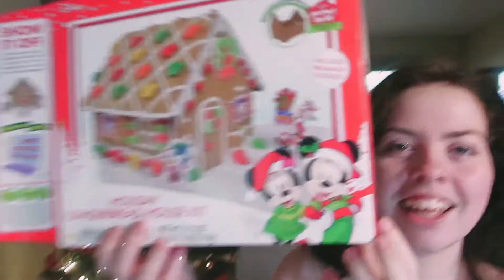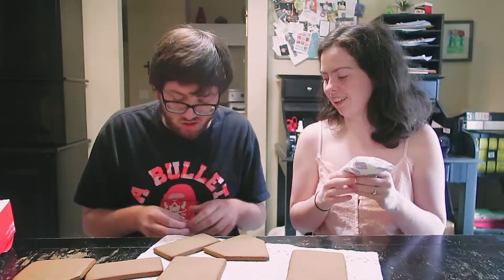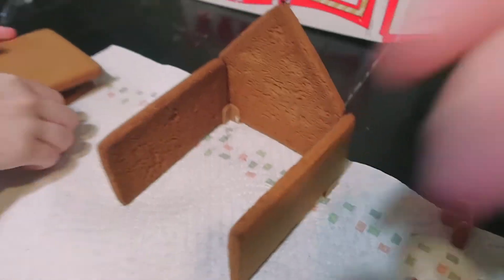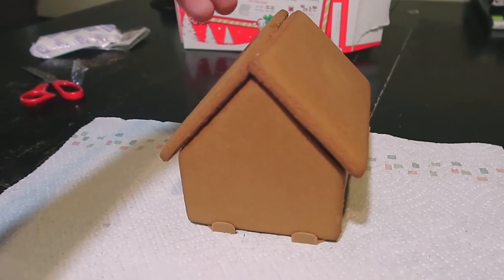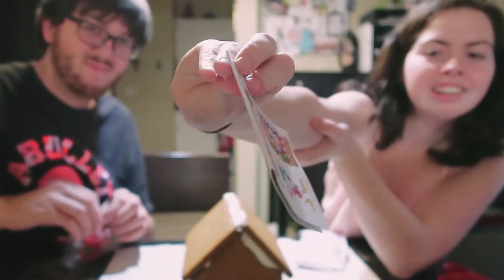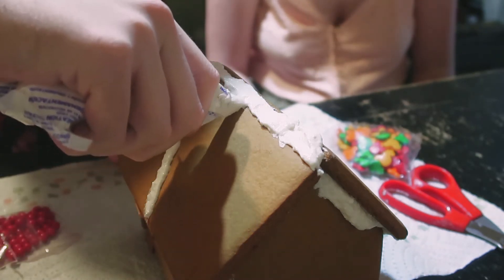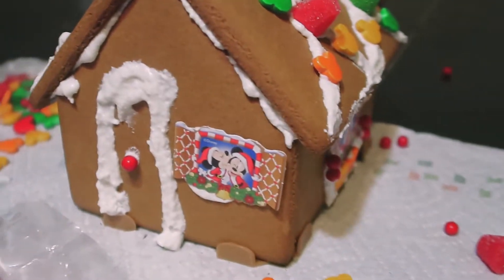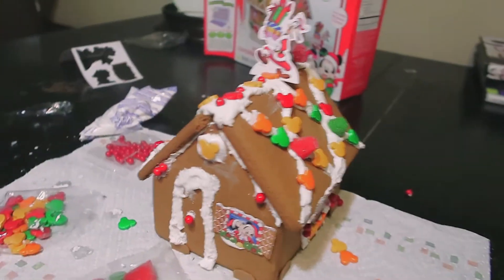Building A Mickey & Minnie Mouse Gingerbread House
Hey everyone, in today's video we put together a holiday gingerbread house. Not your average gingerbread house, but Mickey and Minnies house! It was fun even if it didn't come out as planned, haha.

Edited by: Alex

Q&A
Where do we live? Florida
Camera we use? Canon G7x Mark ii
Editing software? Final cut pro and Adobe premier
When did we start dating? November 2018